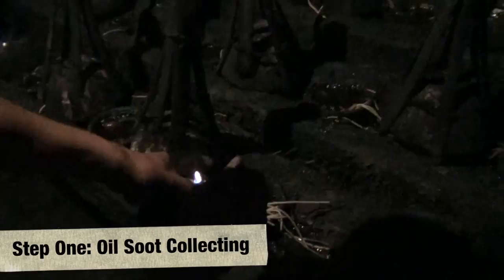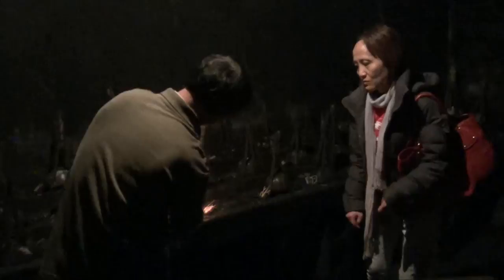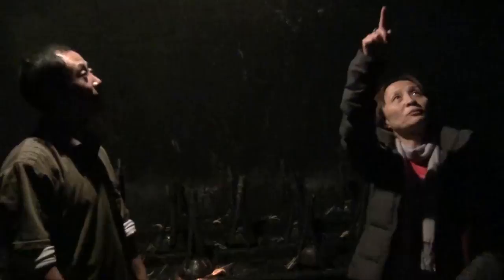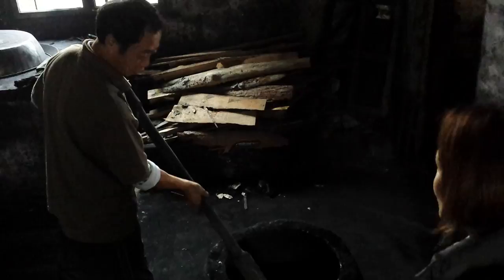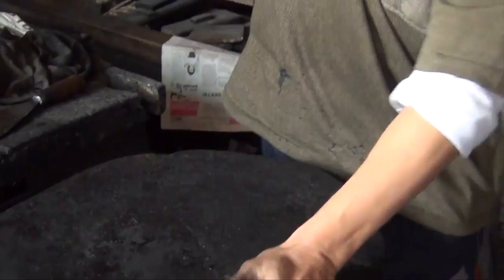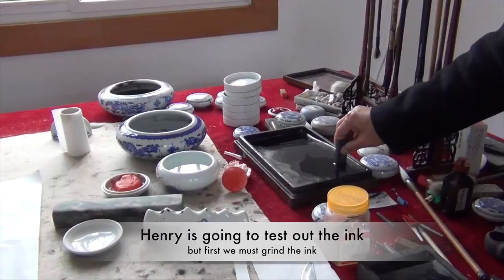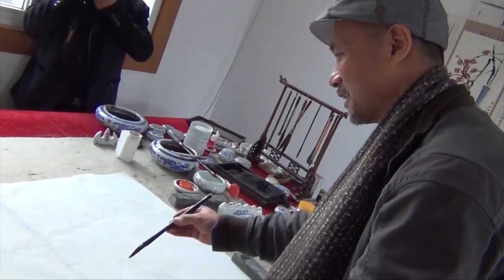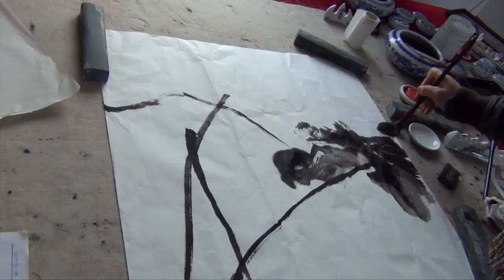A Tour Inside a Traditional Chinese Inkstick Making Factory in Anhui